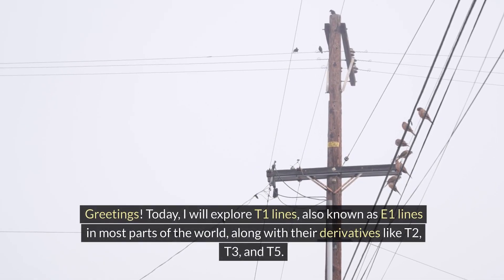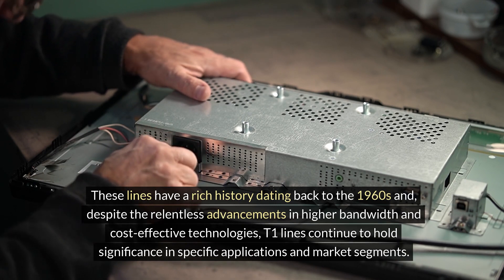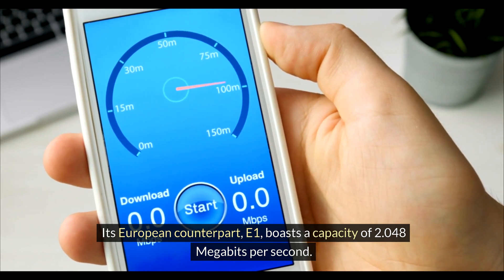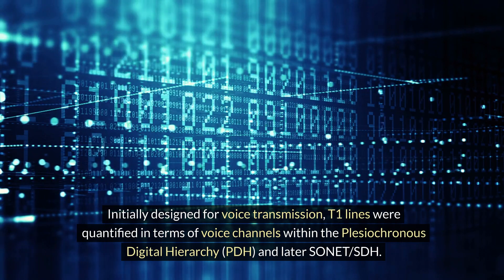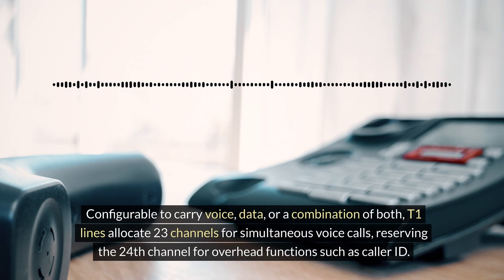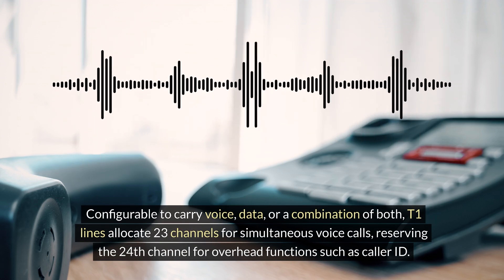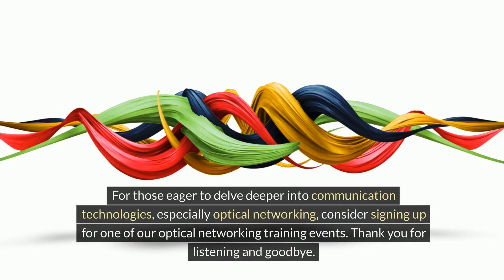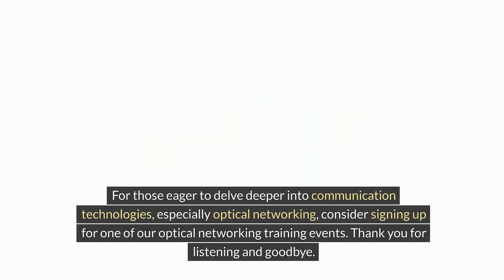T1 lines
I will explore T1 lines, also known as E1 lines in most parts of the world, along with their derivatives like T2, T3, and T5. These lines have a rich history dating back to the 1960s and, despite the relentless advancements in higher bandwidth and cost-effective technologies, T1 lines continue to hold significance in specific applications and market segments.
A T1 line is essentially a physical transmission medium capable of transmitting 1.544 Megabits per second, comprising 1.536 Megabits per second plus an additional 8 bits for overhead. Its European counterpart, E1, boasts a capacity of 2.048 Megabits per second.
Originally utilizing twisted copper pairs, T1 lines have evolved to transmit signals over various media, including optical fiber and wireless technologies. Initially designed for voice transmission, T1 lines were quantified in terms of voice channels within the Plesiochronous Digital Hierarchy (PDH) and later SONET/SDH. A voice channel, known as DS0 (Digital Signal Zero), was equivalent to 64 Kbps, allowing a T1 line to support 24 voice channels, while the corresponding E1 circuit could accommodate 32 voice channels.
Configurable to carry voice, data, or a combination of both, T1 lines allocate 23 channels for simultaneous voice calls, reserving the 24th channel for overhead functions such as caller ID. Despite their relatively modest capacity of 1.5 Megabits per second and a higher cost per bit, T1 lines are still extensively utilized. Factors like high availability, guaranteed bandwidth, and widespread availability contribute to their enduring relevance.
The 1.5Mbps offered by T1 line providers is guaranteed, ensuring consistent bandwidth whenever the connection is accessed. This contrasts with other broadband services, like cable, where speed may fluctuate based on various factors. While metropolitan areas witness the rise of carrier-grade Ethernet and alternative services, T1 lines maintain their relevance in underserved areas.
To learn more, read our blog article on our website. To learn more about communication technologies, especially optical networking, sign up for one of our training events.